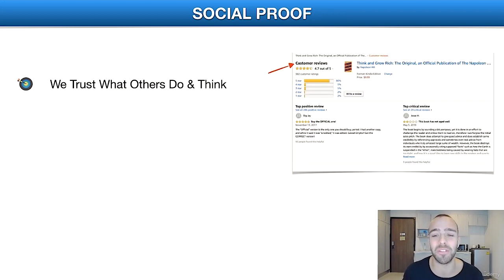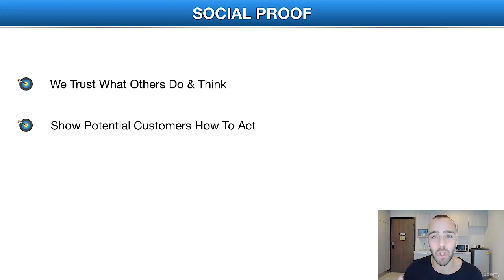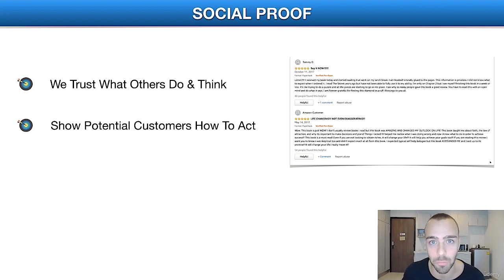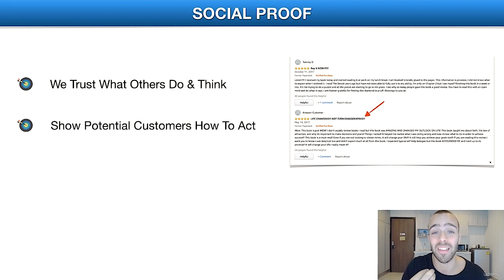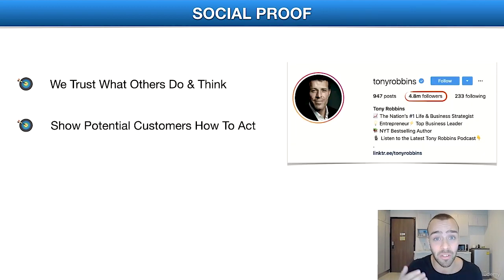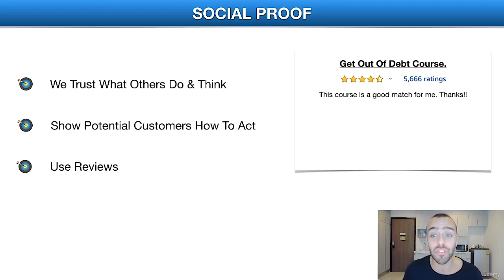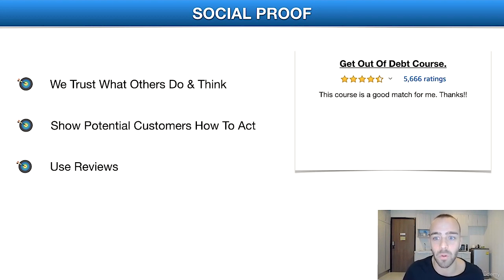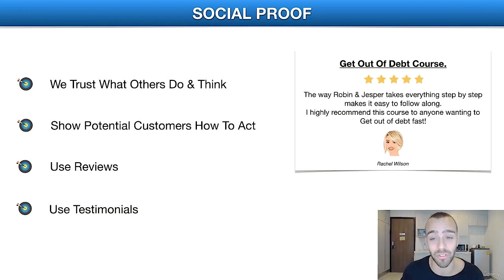27 Social Proof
27   Social Proof